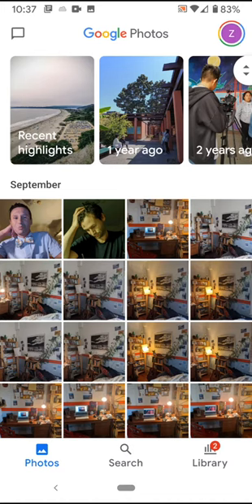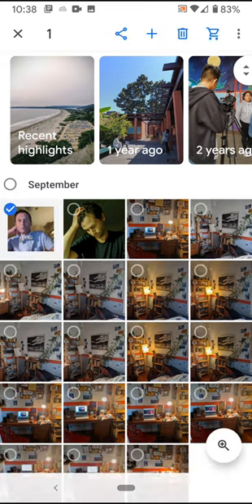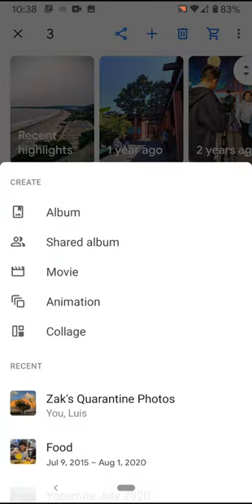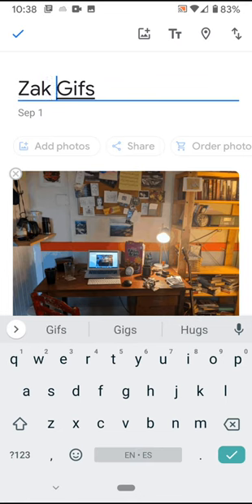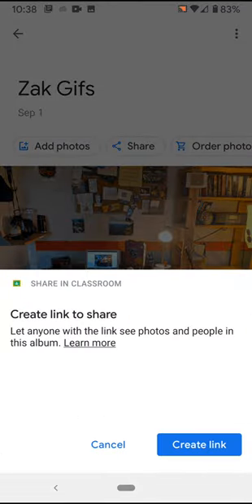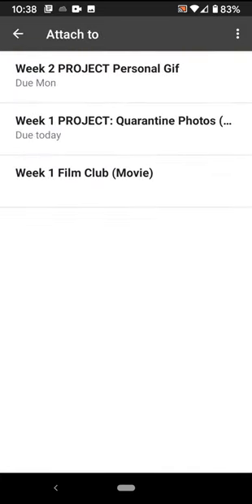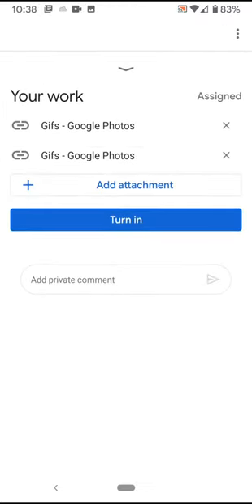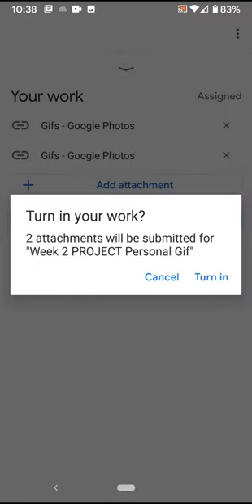How to move photos from Google Photos to Google Classroom